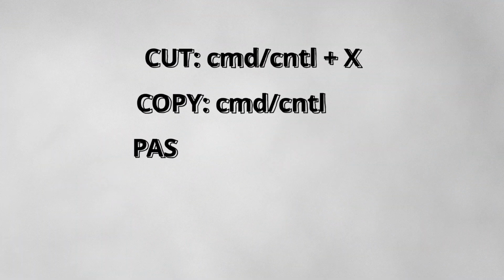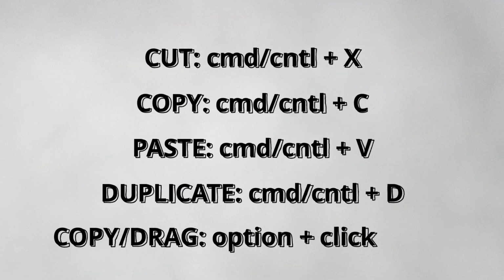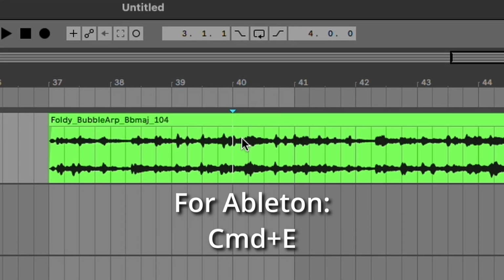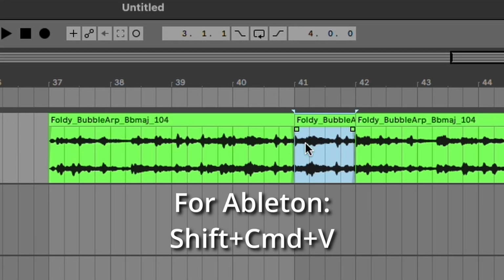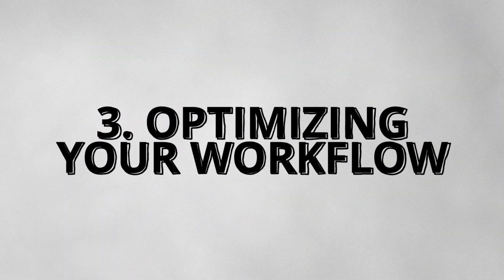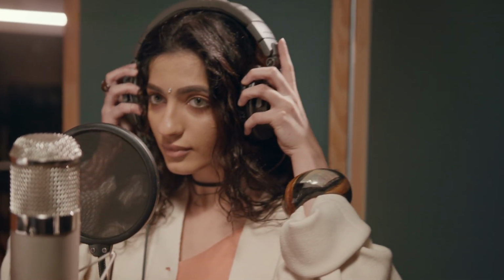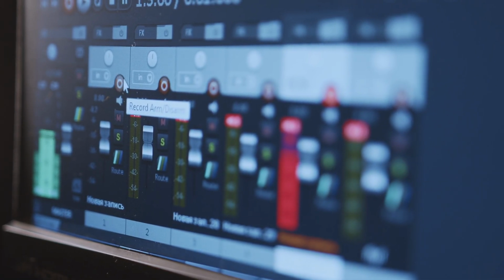Most Producers Are Missing These 5 Critical Skills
If you want to see more like this, drop a comment and let me know below!

Chapters:
00:00 Introduction
01:08 Shortcut Basics
02:58 Pre-Production Tips
05:06 Workflow Optimization
07:48 Trust Your Ear
11:59 Time Constraints
16:15 Conclusion

🎛 MY GEAR